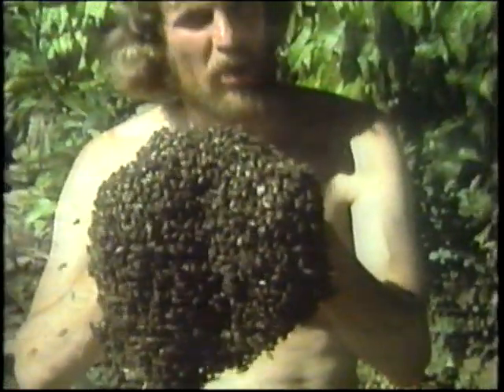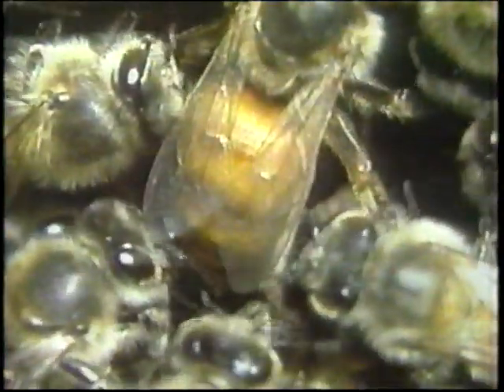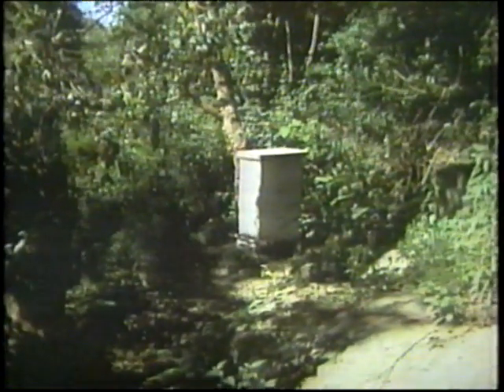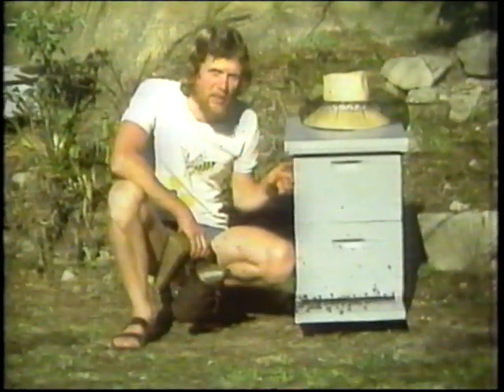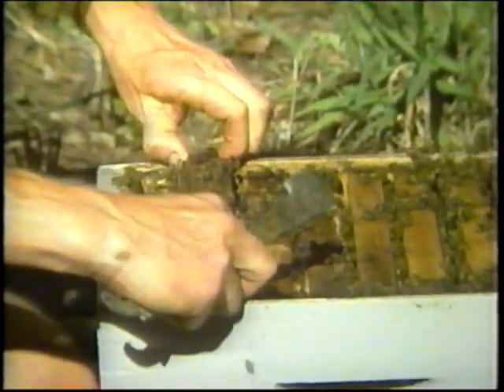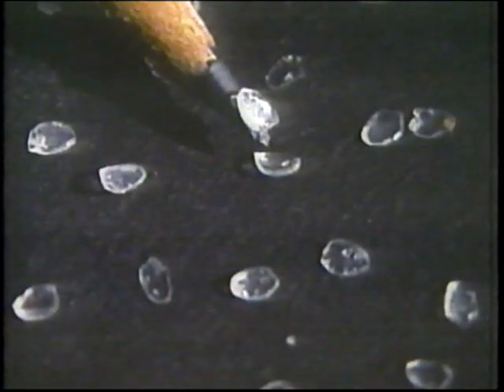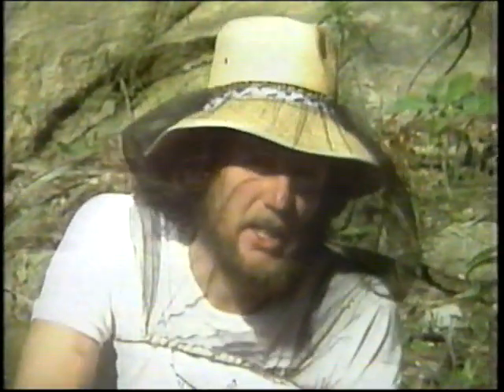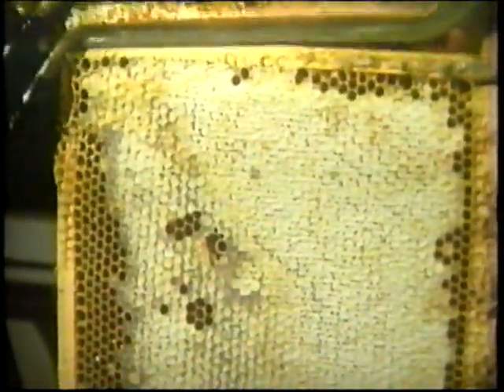The Mysterious Bee (full documentary)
Early 90's Discovery Channel VHS rip